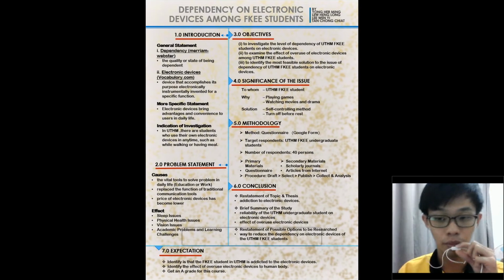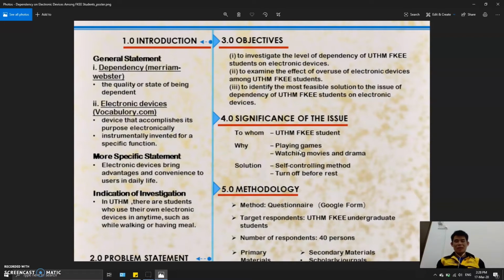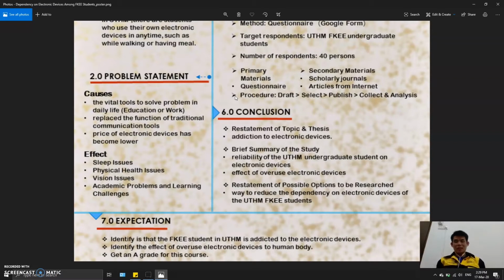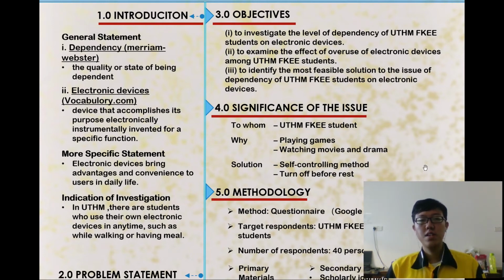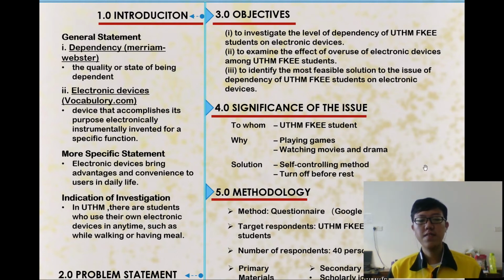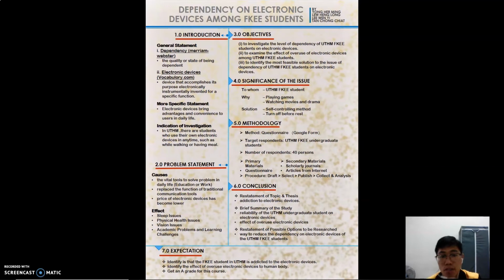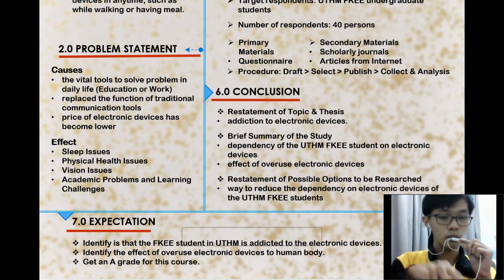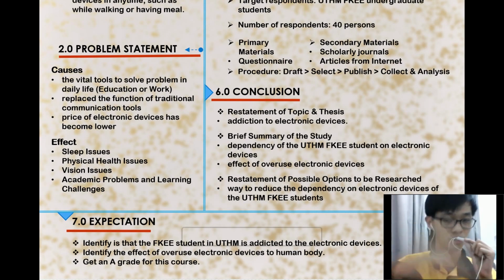Dependency on Electronic Devices Among FKEE Students.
Hello everyone! We are a group of electrical engineering student that comes from UTHM in Malaysia. This is the Proposal Presentation from group 4ECB for course English for Technical Purposes.

This is only the video presentation for proposal only, we may upload the video for our study at the end of the semester.